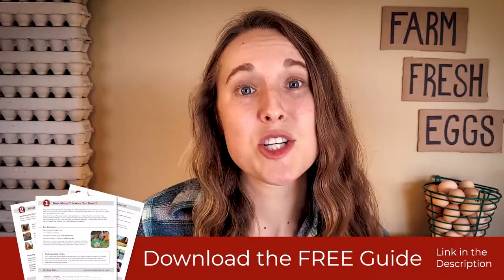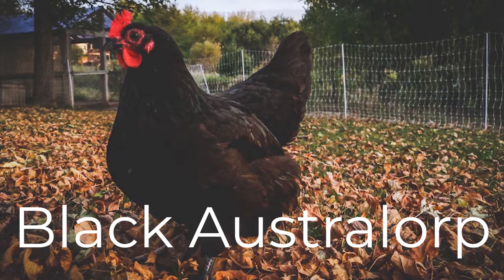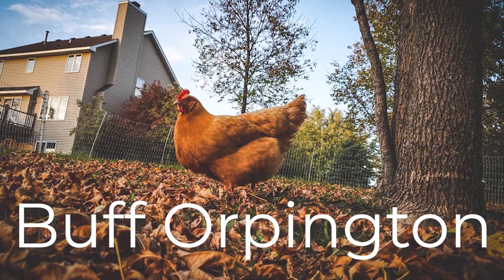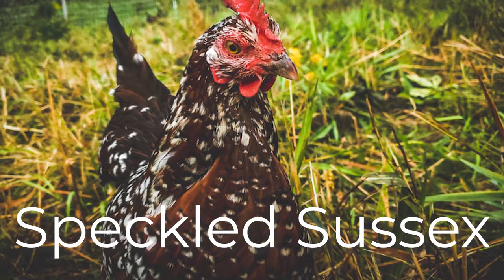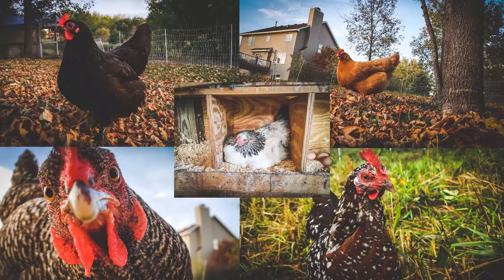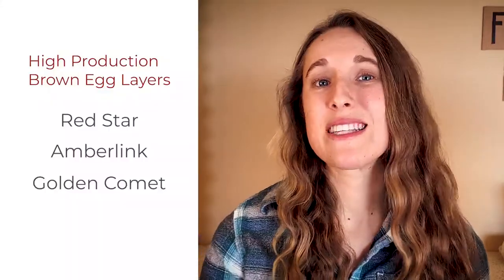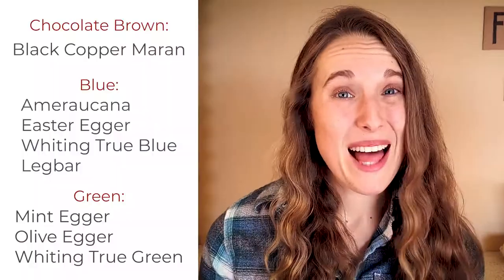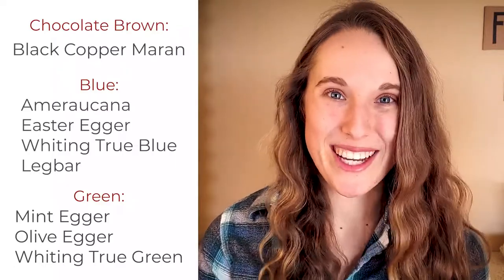What Breed of Chickens Should I Get? | Best Chicken Breeds For Beginners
Here are my top 5 chicken breeds for beginners:
Black Australorp
Barred Rock
Buff Orpington
Speckled Sussex
Light Brahma

These breeds have made up the core of my flock for the past 10 years. They are respectable layers, cold hearty and have great temperaments.

This video is part 2 of 4 in my mini-series “Four Questions to Answer Before You Get Chickens.”